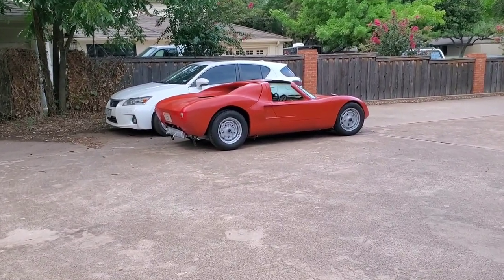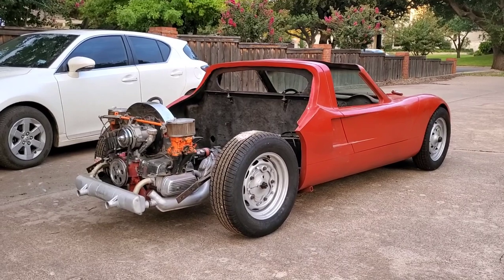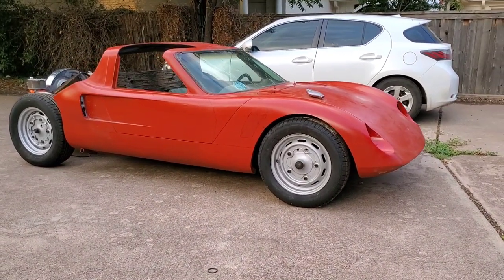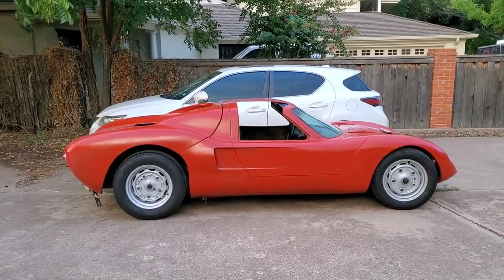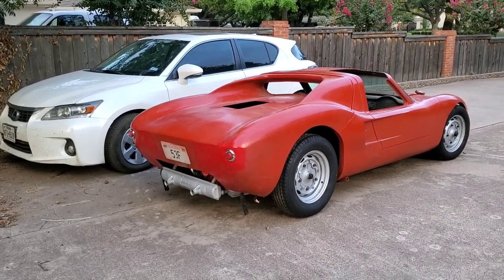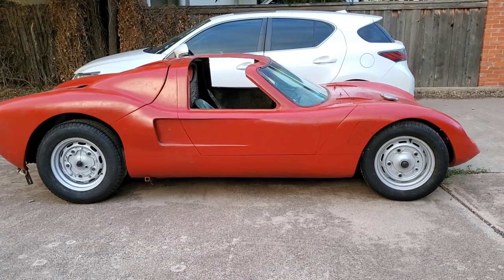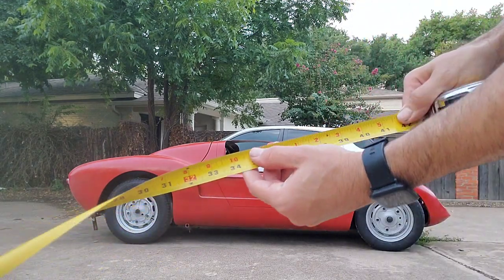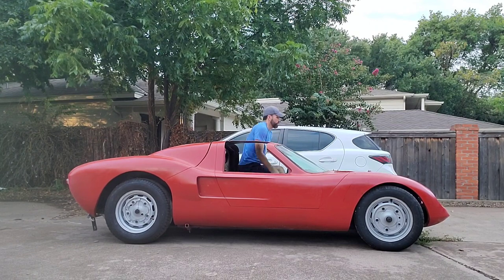Introducing Project Flyin Low: The 1964 Fiberfab Aztec GT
In this video, I introduce project Flyin Low. Flyin Low is a 1964 VW Beetle based kit car made by Fiberfab called the Aztec GT that stands less than 42 inches tall.